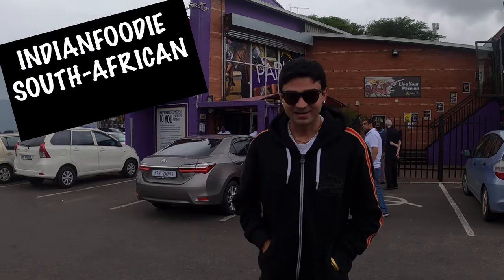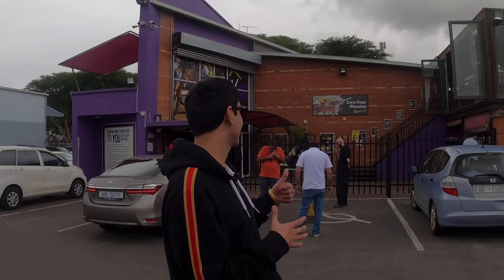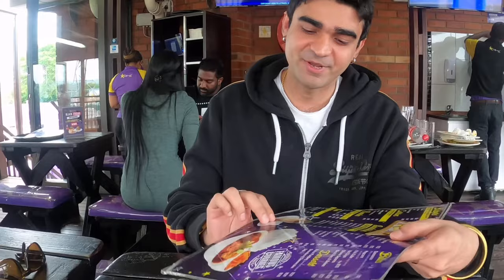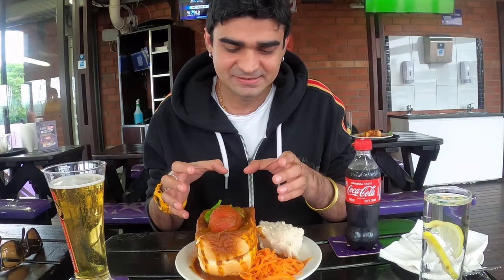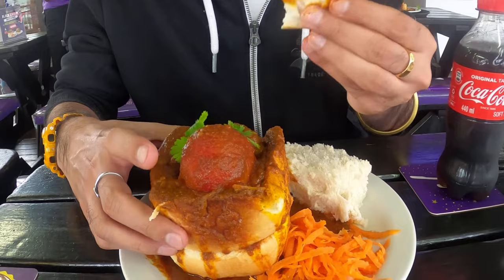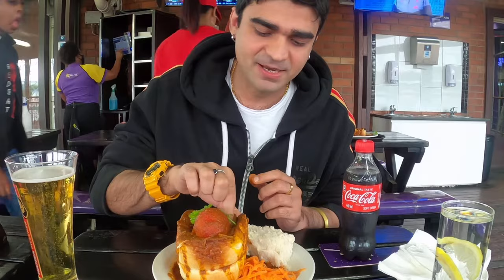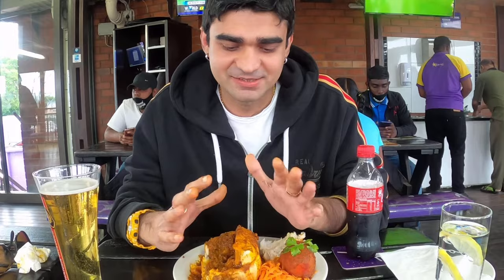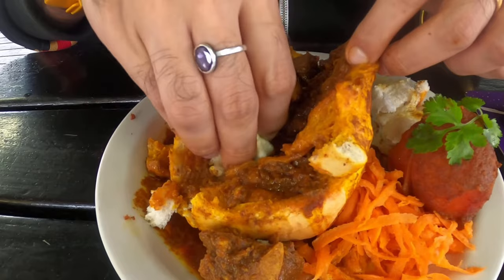South African Street Food Tour in Durban , Southafrica| A Giant Bunny Chow | Indianfoodie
Heloo this is me baba the IndianFoodie . Today we are in Durban and we are trying the most famous local dish called bunny chow
Bunny chow is South African street food made of bread loaf , curry and Indian species . The dish has its origin from india and it’s actually One of the most famous
Durban is the hub of bunny chow and we are in restaurant called Hollywood bets